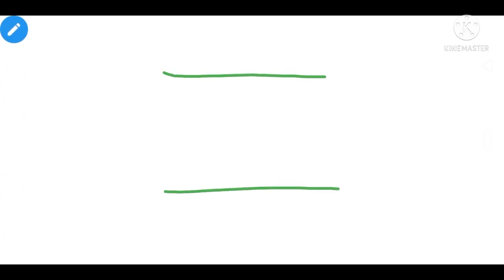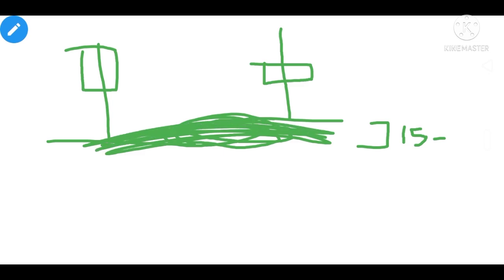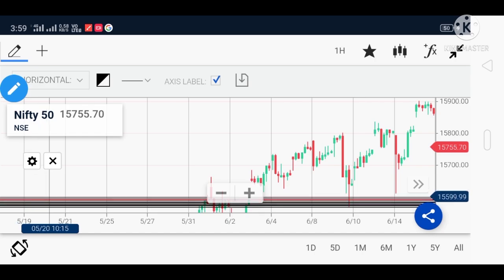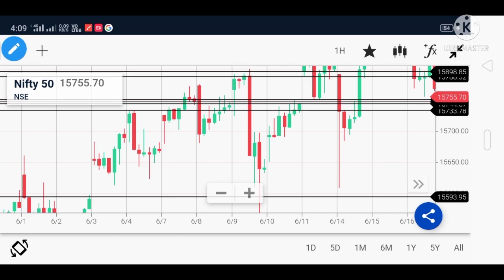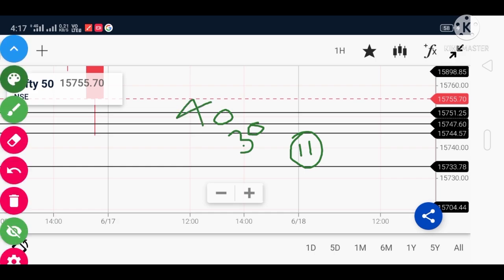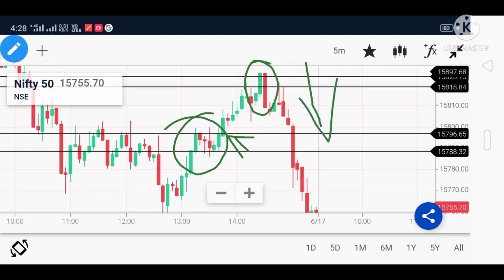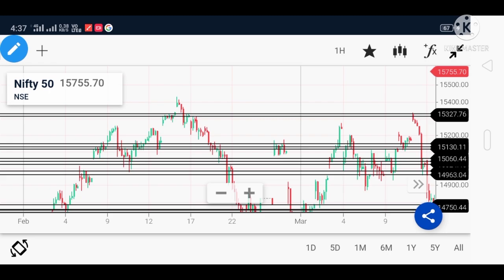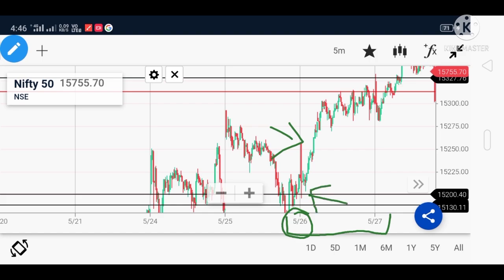22 May 2025